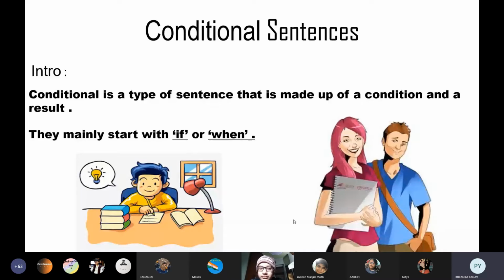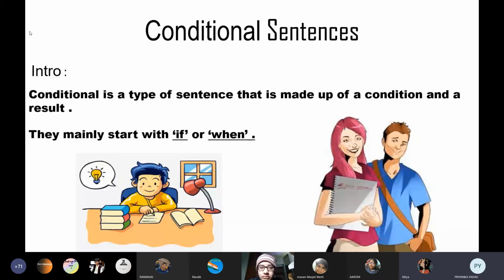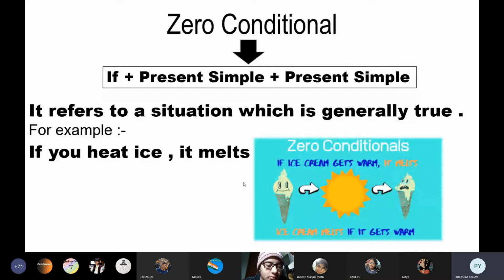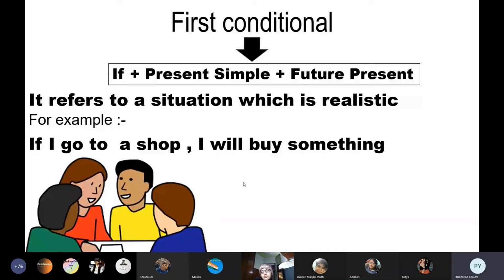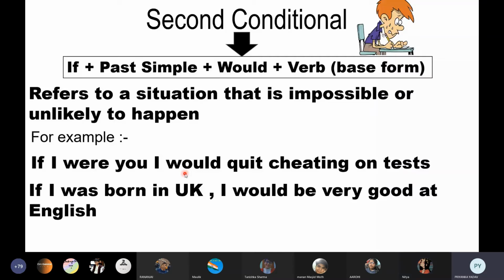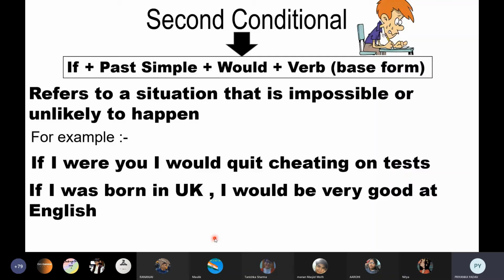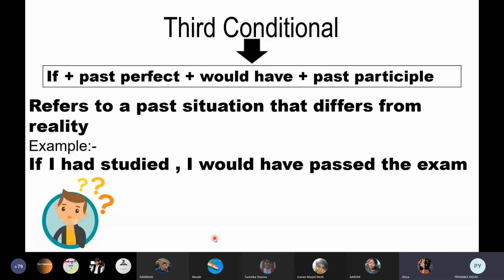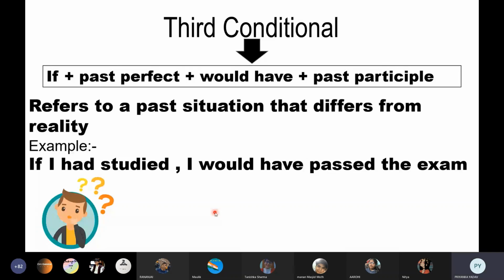Advanced Grammar ...Use of CONDITIONAL SENTENCES: Teacher -student collaboration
Conditional Sentences  need special attention as most of the students and grown ups make mistakes in their use. Based on my research and through study with the help of grammar books this has been made. I hope  it helps.